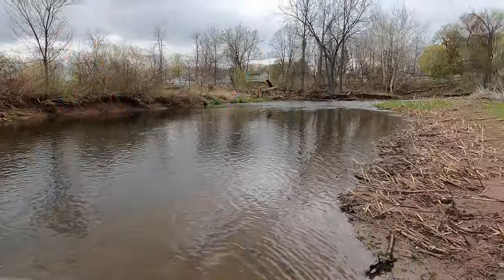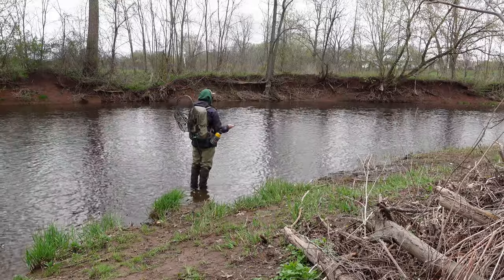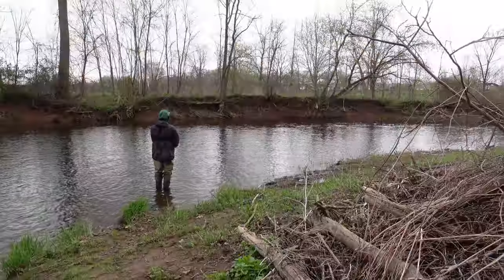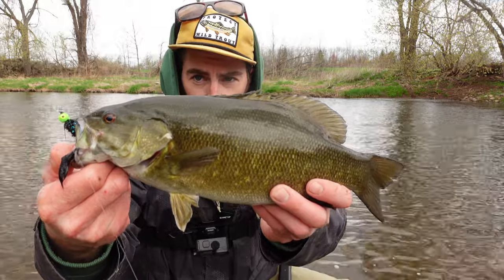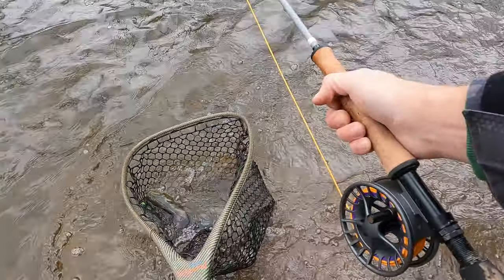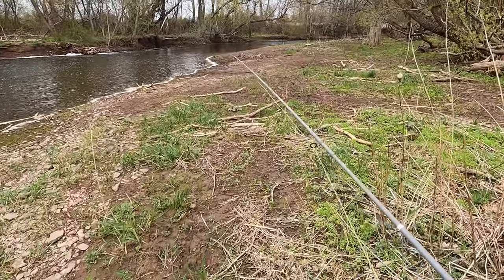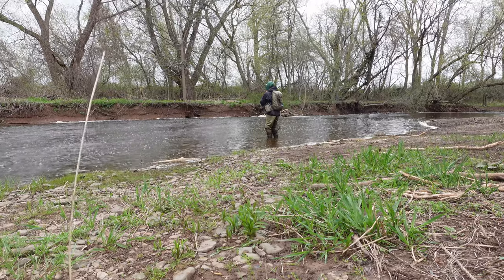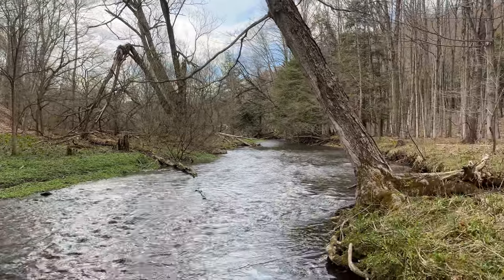Fly Fishing Lake Ontario run Smallmouth Bass! (NEW PB)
Fly fishing for lake run small mouth bass out of Lake Ontario. A small mouth bass rips my fly rod right out of my hands and i still manage to catch the big fish. I also have to throw my fishpond net into the air while fighting a big Smallie. I also catch my personal best smallmouth bass Wich was over 6 pounds. in this video i am swinging streamer to catch bass. streamer fishing.  These bass are the hardest fighting freshwater fish.